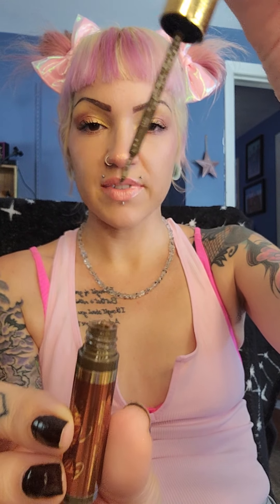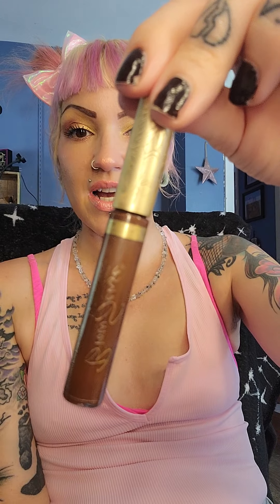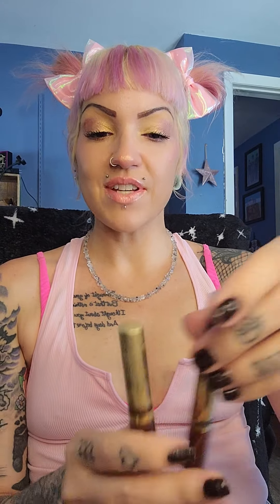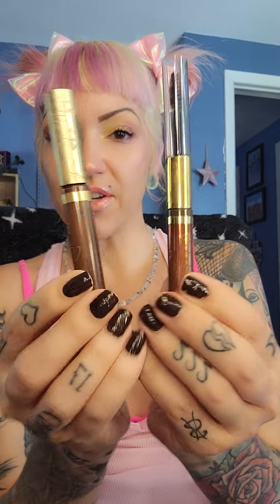BROW SENSE 2 different formulas. gel brow and creme brow